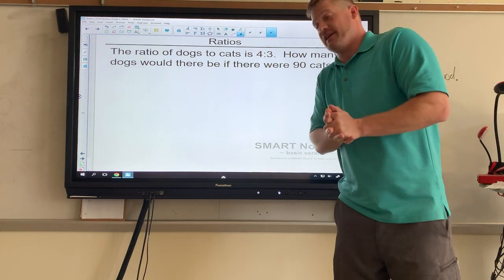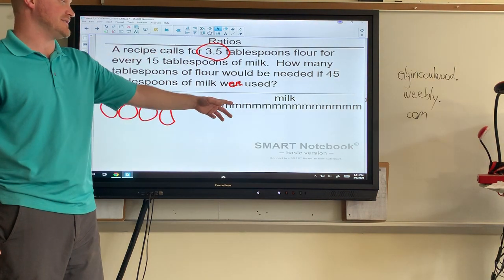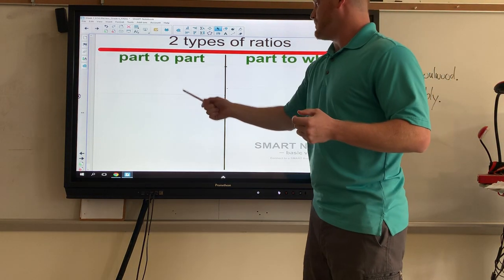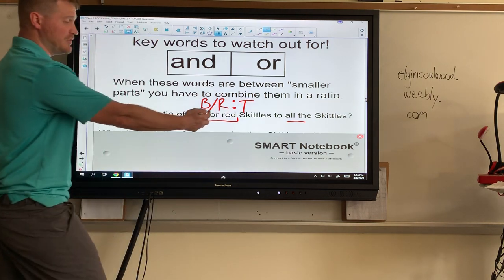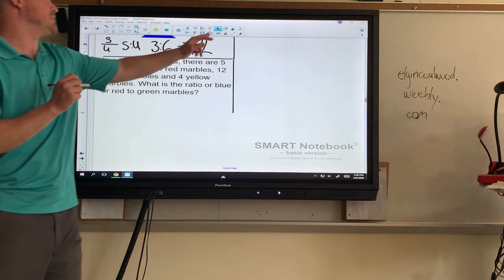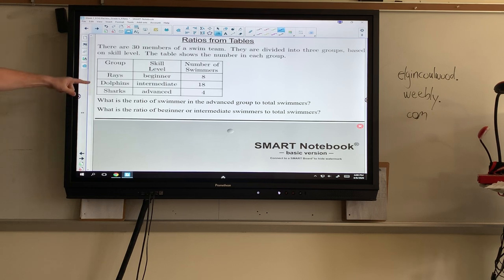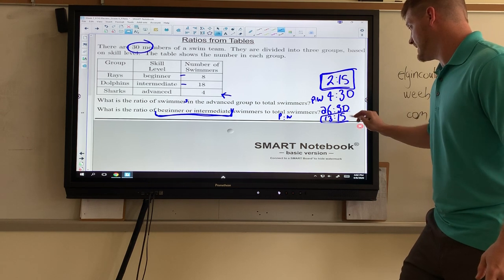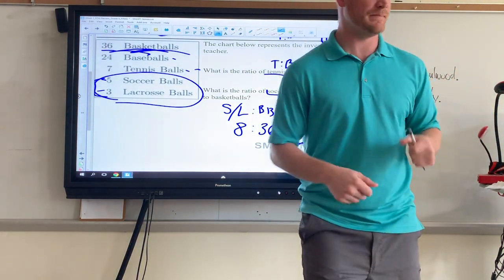Ratios - the BASICS (continued)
Explanation of how finding equivalent ratios/fractions (the ticket) is a more efficient method when solving ratios than pictures/tables